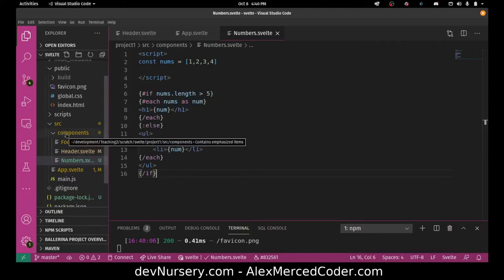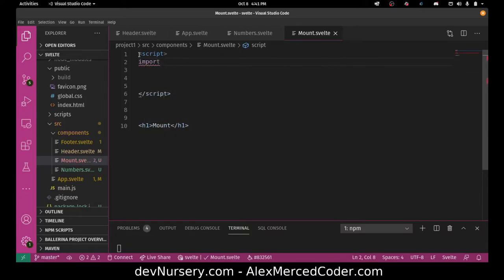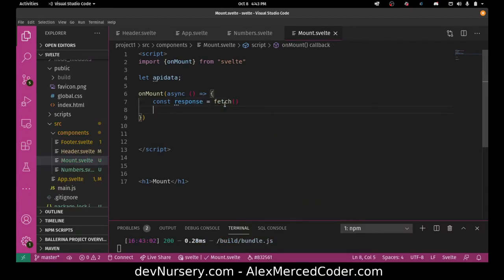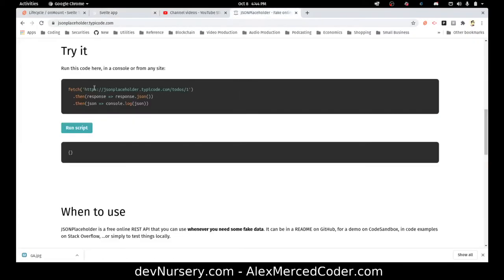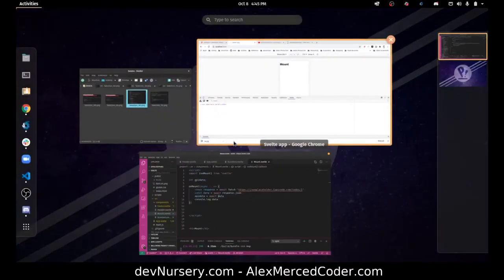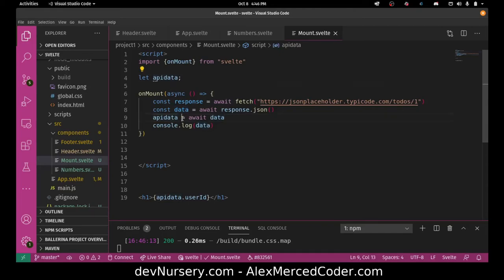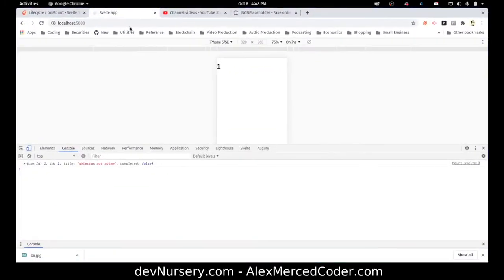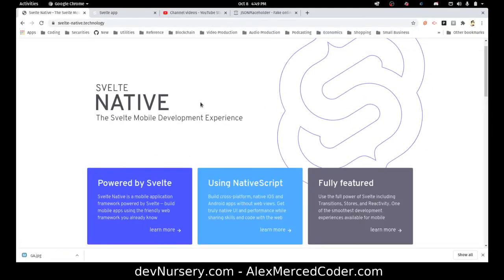AM Coder - Svelte 101 #3 - Lifecycle Functions